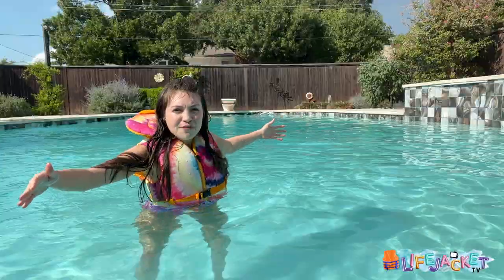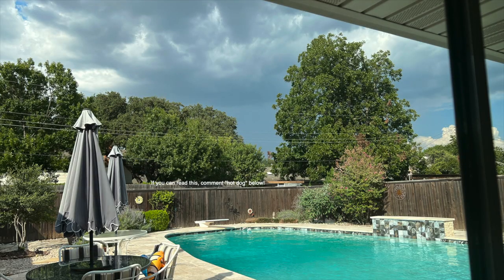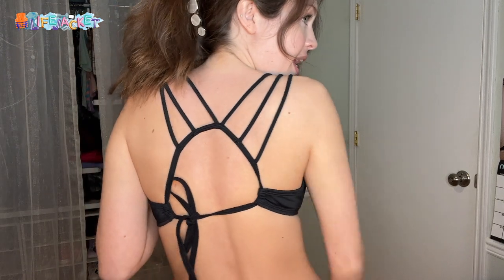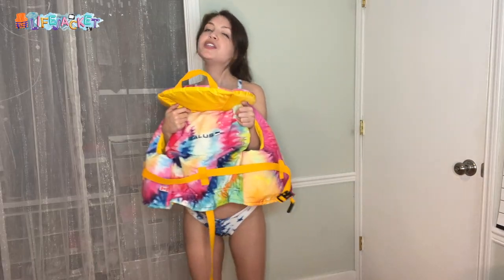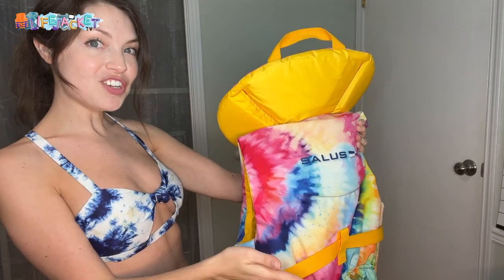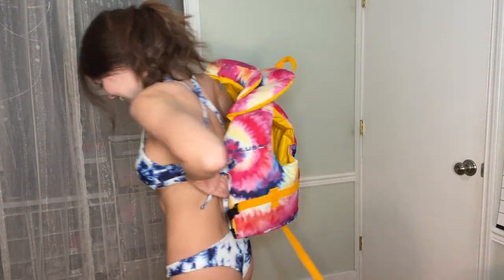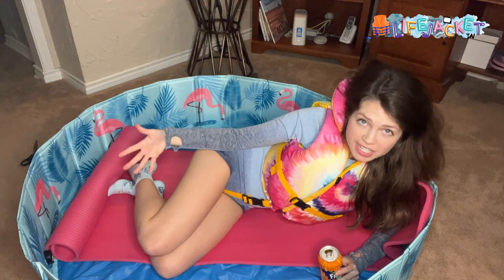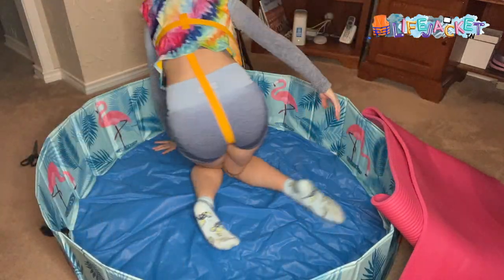Enjoying My Life Jacket * LifeJacketTV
Welcome to Life Jacket TV - otherwise known as LJTV - that features an in-pool life jacket review, a try-on haul to find the perfect bikini to match, and ASMR.

*A big THANK YOU to Obabikaa for the life vest. You were very patient with me! I can't wait until Summer when I can give this cute floatie a proper review... so part two coming soon!

Ways to support and get MORE life jacket content...
- SEND ME: [mailing address below]

LJ Insta account is @ lesleyfloats

Life Jacket - Salus (Canadian brand)

With the majority of my filming taking place during the colder months, I had to get creative. This is what led me to create Life Jacket TV. I've always loved a good variety show! But now, you get a little taste of everything: life jacket fashion to life jacket ASMR! Tell me what segments you love or dislike, so I know what to post next. I'll always do the classic in-the-pool review when I can!